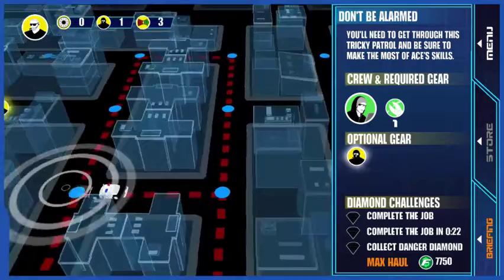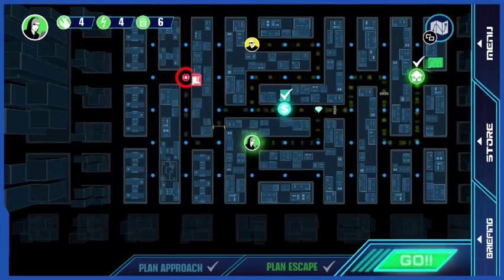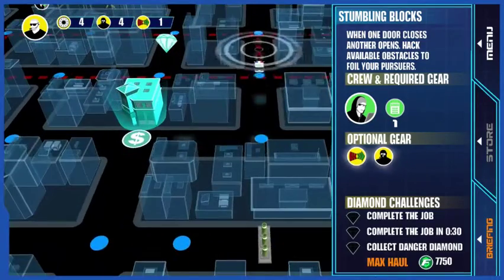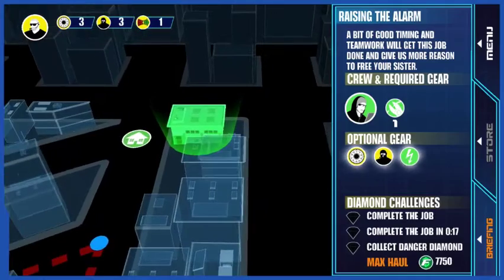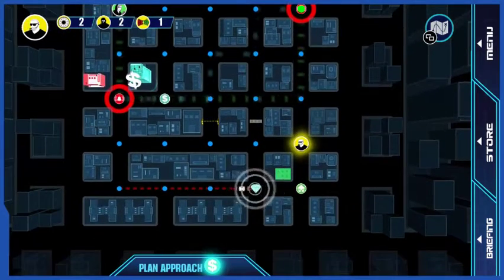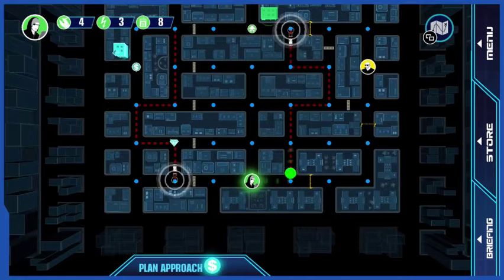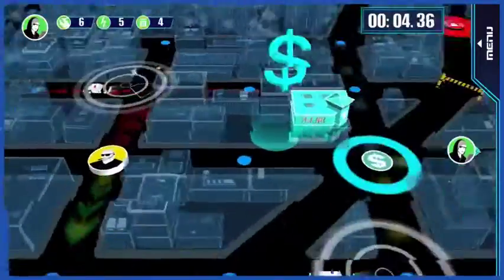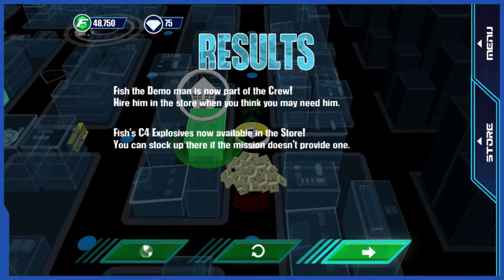Fat City Part 2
Another day, another part of Fat City for everyone! Come on in and enjoy, then go like and follow us at all the usual haunts. We can do much more if we get more people commenting and letting us know what they like and don't, so don't be shy!